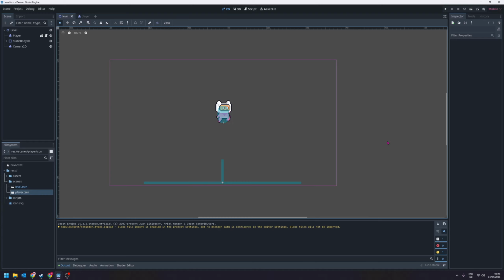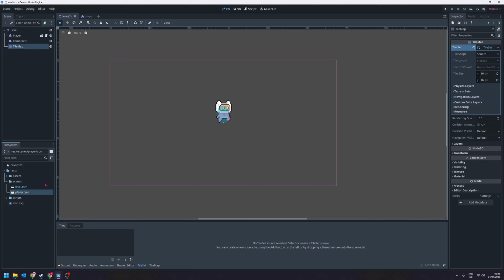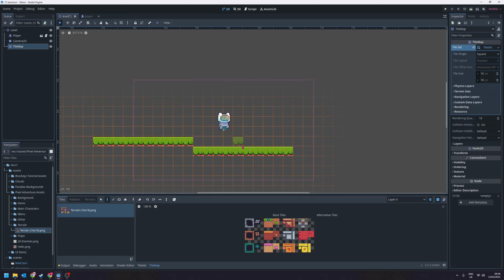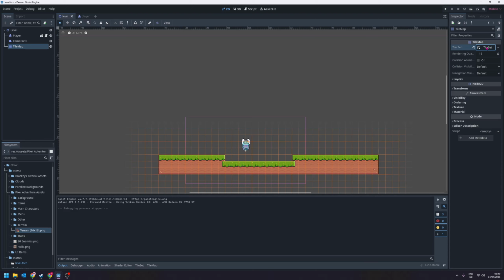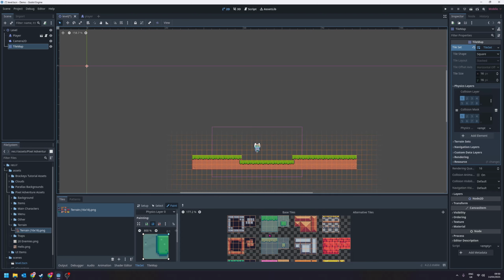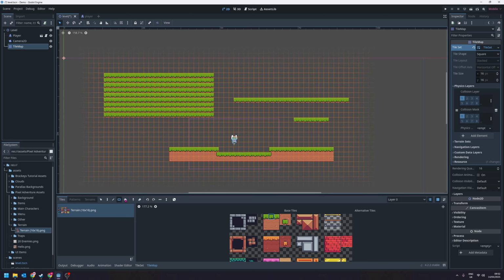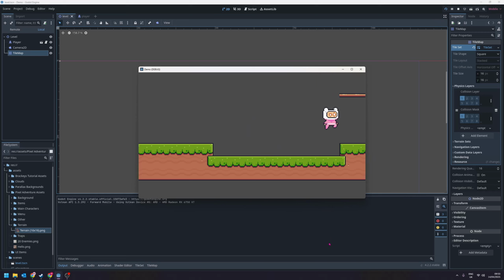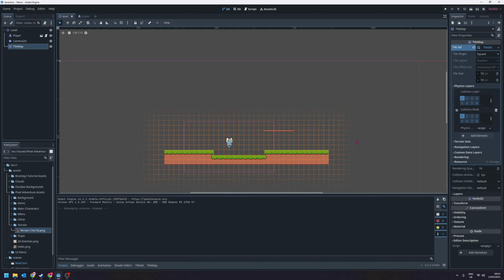Godot Tutorial #3 - World Building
In this video, we learn how to build the terrain for a 2D platformer in Godot.